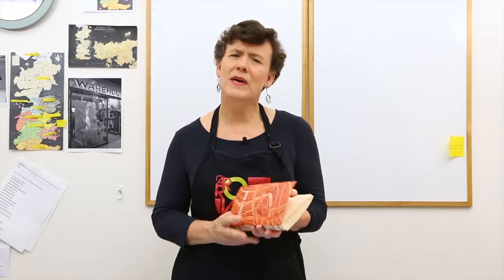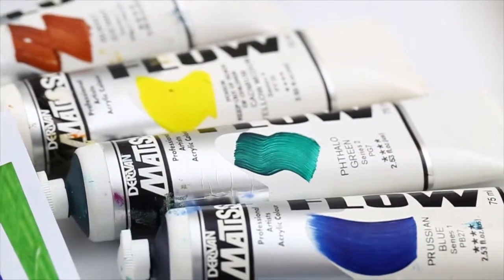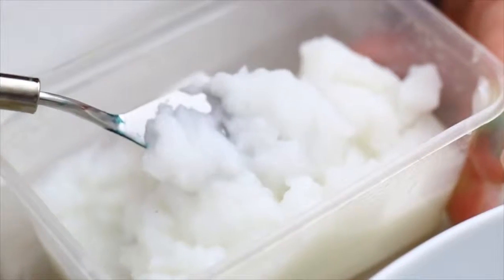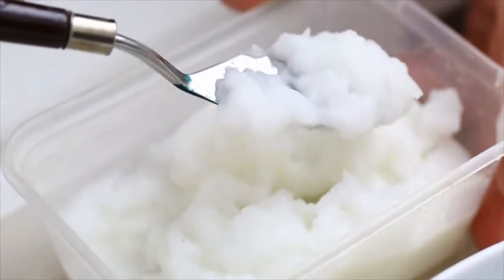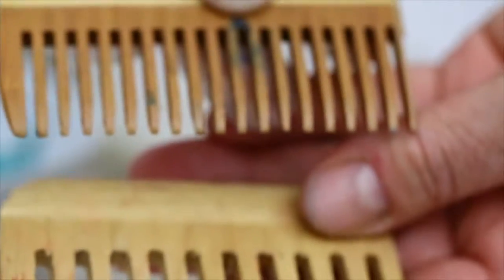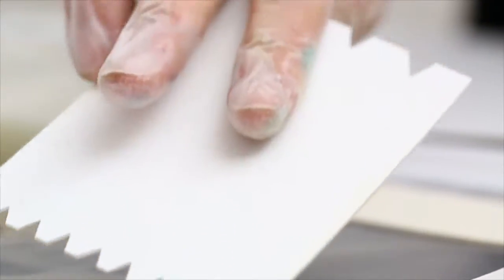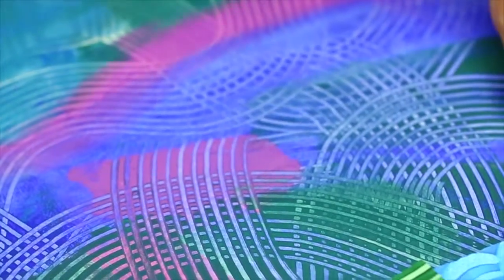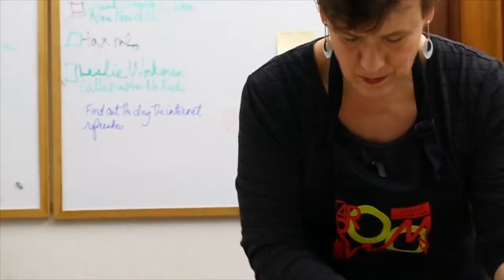Decorated Papers for Digital Art: One- Jean Kropper -Paper and Pixel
Hello. I am Jean Kropper from Paper and Pixel. Here details on my workshop - Decorated Papers for Digital Art:Paste Paper technique. In the workshop participants will learn how to create a range of their own unique decorated papers that can be scanned and used in their digital artwork. These decorated papers can also be manipulated in Photoshop to create many, many variations that you can draw on for commercial design work.

Paste Papers have been around for hundreds of years, used on the covers and the end papers of books -- that is, the decorated papers inside the front and back covers. Now, these patterns are used on websites, digital graphics, borders, brochure covers and invitations. The workshop is ideal for teams of creatives in advertising agencies, printers and design studios.
In the workshop, you will learn about different types of colourants, how to make the paste and combs to make the patterns, and to play with creating your own patterned papers.

Get Back to basics and give your brain a break from the computer. Have some fun getting your hands dirty, and learn a valuable new skill.
0:03-0:06  Three examples of decorated papers using the paste paper technique.
0:23 Jean Kropper an introduction with paste paper sample
0:23-0:26 Examples of paste papers
0:38 Handmade Coptic book with paste paper covers
0:56- 0:59 Colourants for paste papers- acrylic paint, metallic inks, gouache
1:00 The white paste that enables you to move the colour around
1:05-1:08 The combs used to create the patterns
1:11 A paper decorated  with the paste paper technique
1:15 Example of how paste papers can be changed in Photoshop
1:16-1:27  The benefits of a workshop in paste paper technique and how paste papers can be used in design businesses.